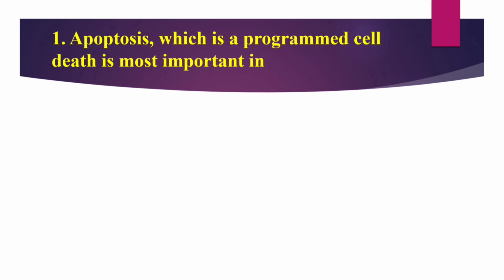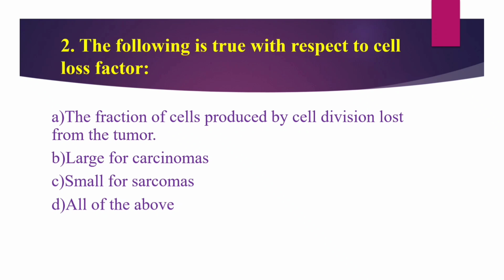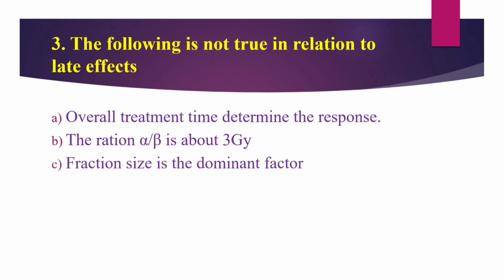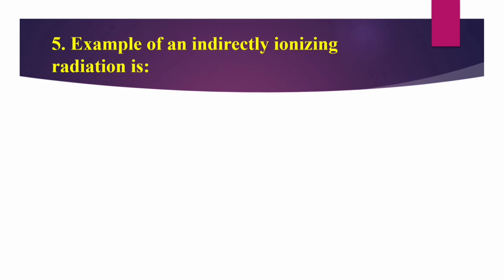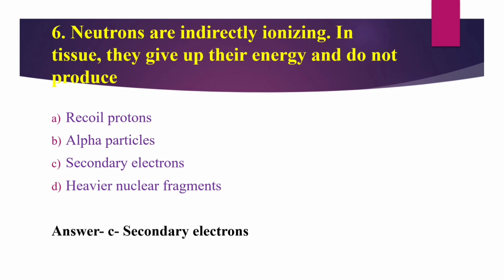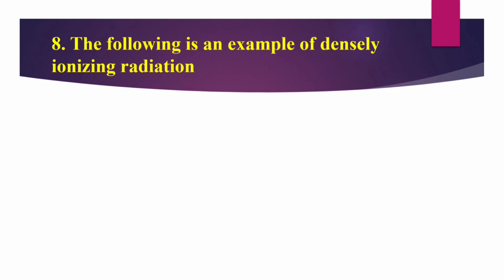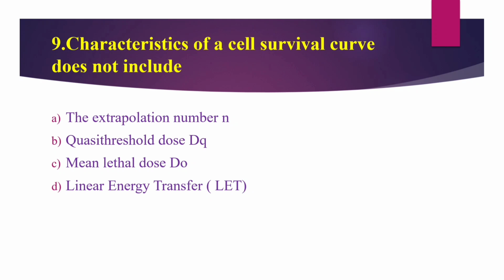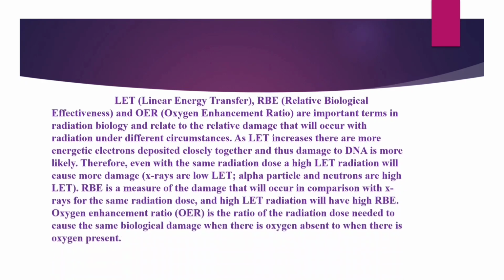PSC Radiographer Questions and Answers/ Part 1/Parvathy Thejus